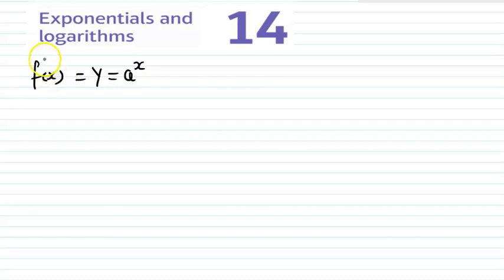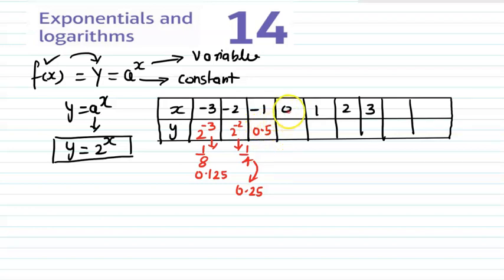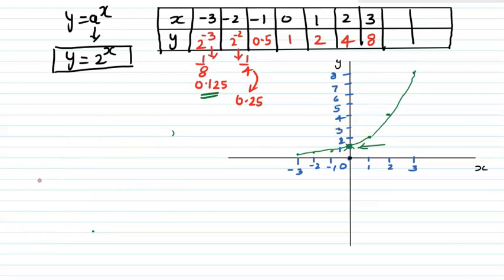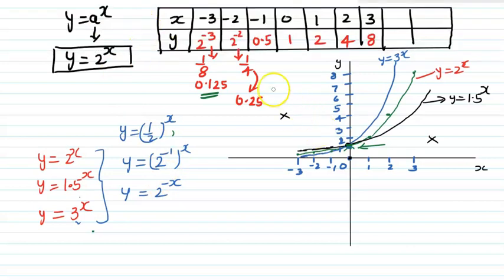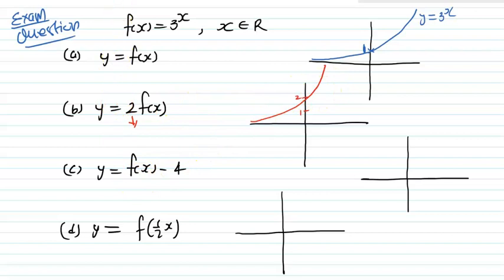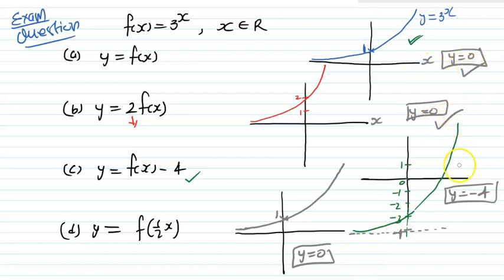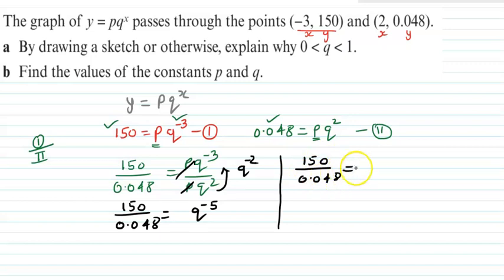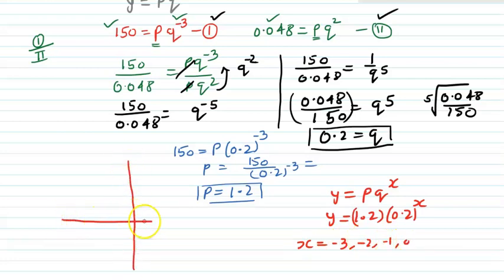EXPONENTIAL & LOGARITHMS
In this video lesson, I explained the exponential graph and their transformation.